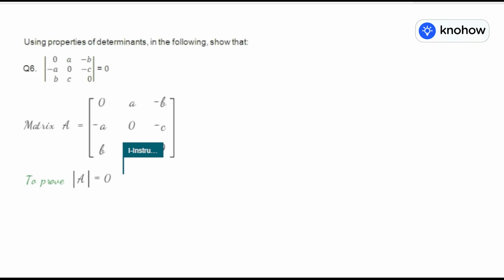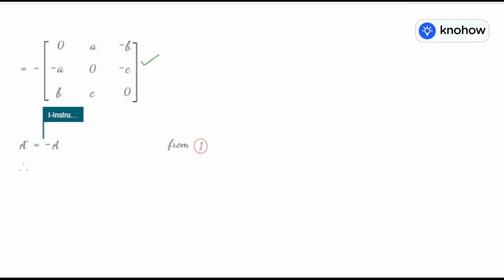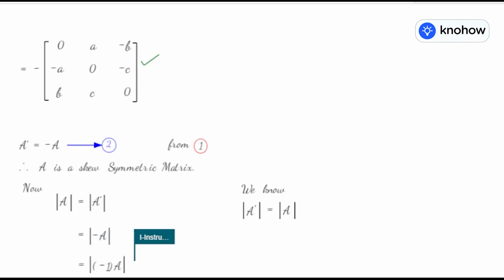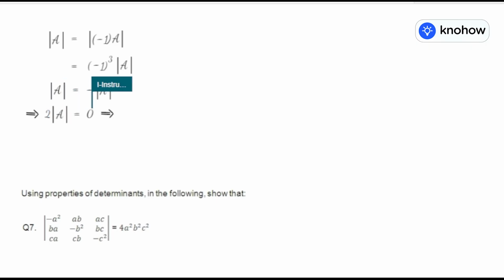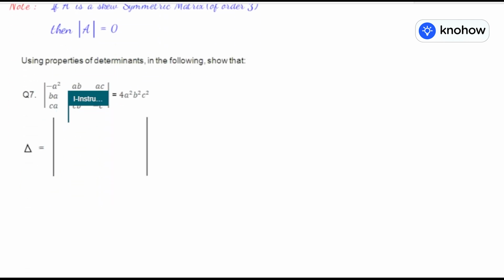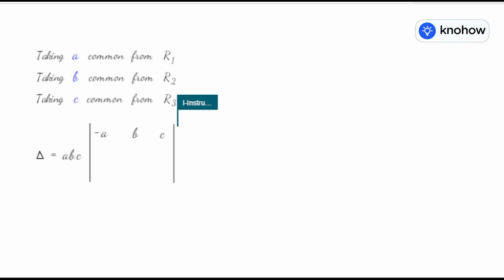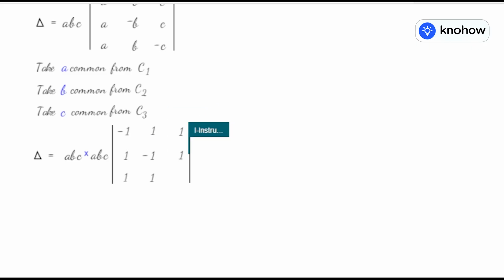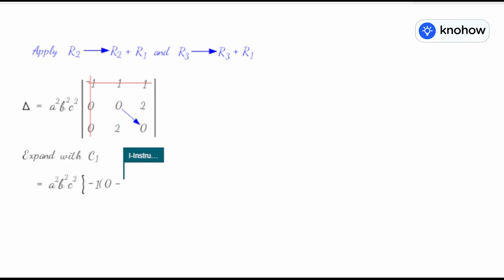Exercise 4.2 - Questions 6-7 | Determinants | Class XII Mathematics | Knohow.io